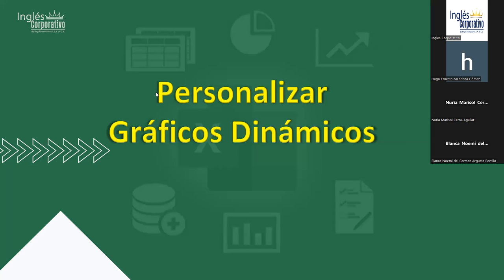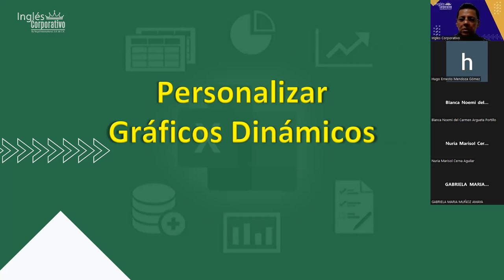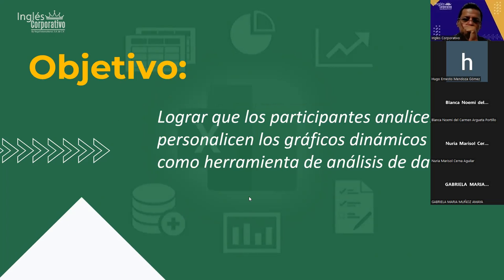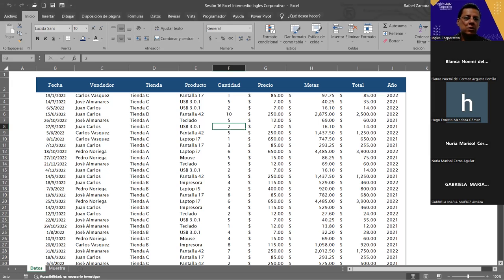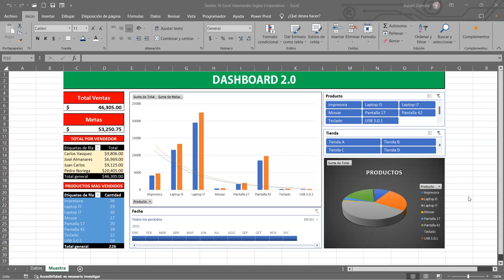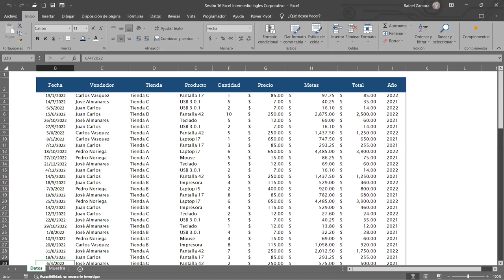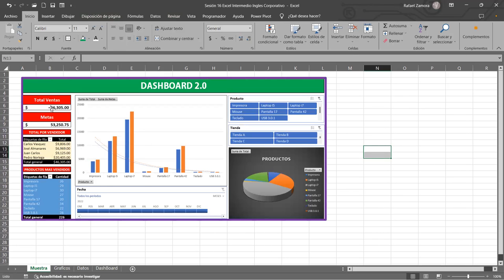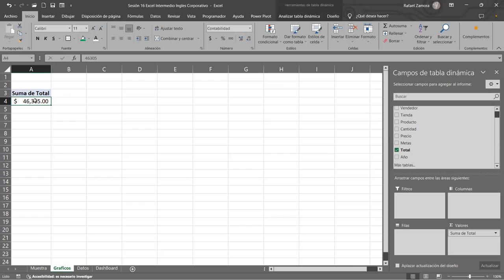SESION 16 23/11/2023-EXI-01-8-9PM-11-2023-ZAMORA- Personalizar graficas dinámicas